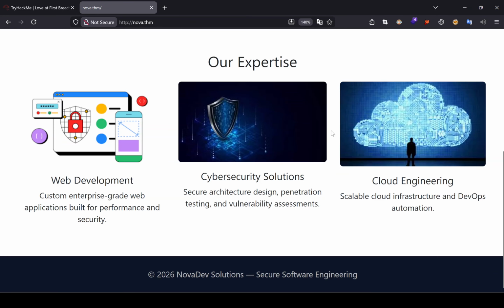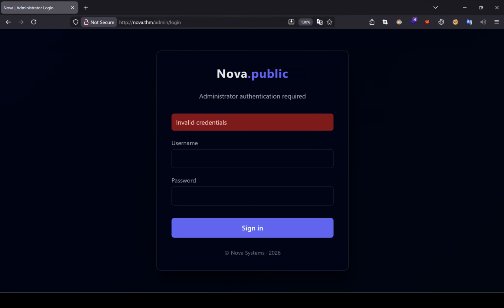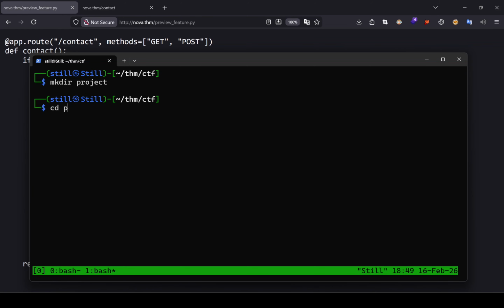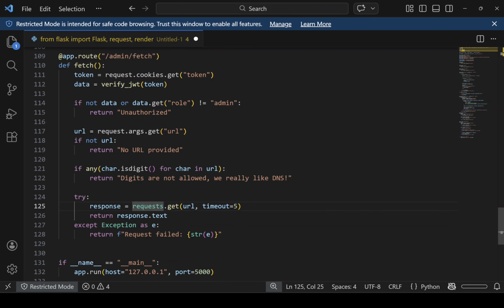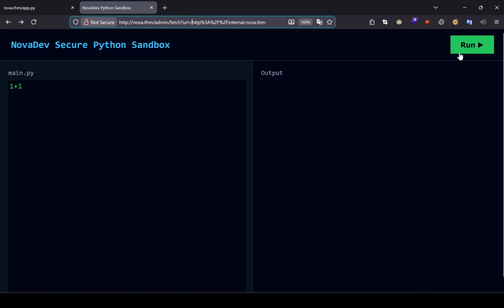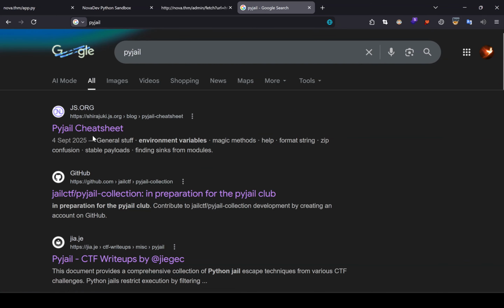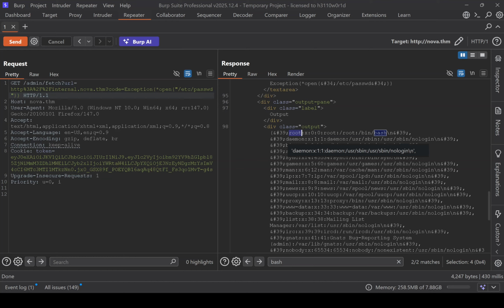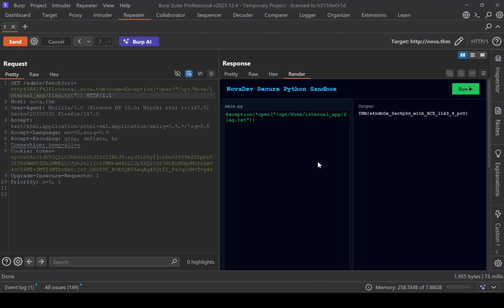TryHackMe | Chains of Love Machine Walkthrough [Voice | Explained]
Here's the explanation/walkthrough of the task/machine "Chains of Love" from "Love at First Breach 2026 - Advanced Track" room.